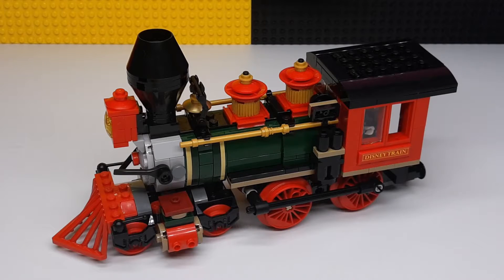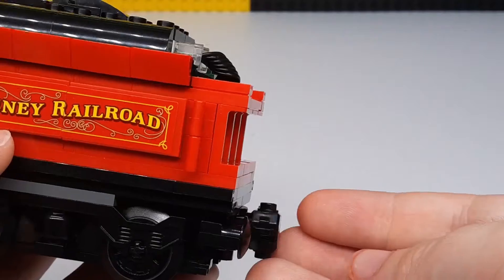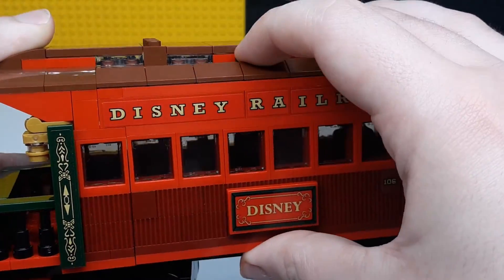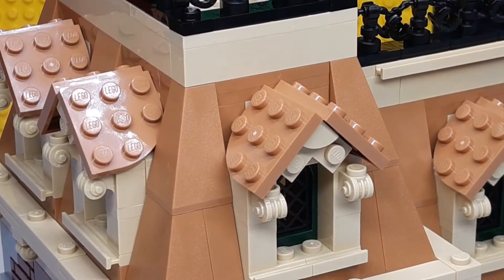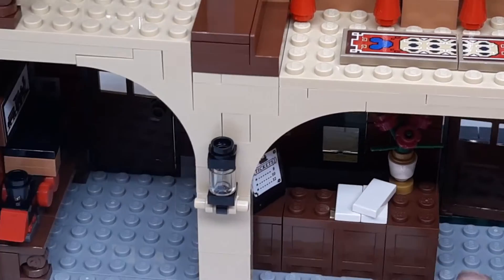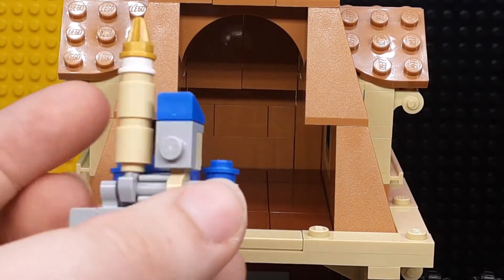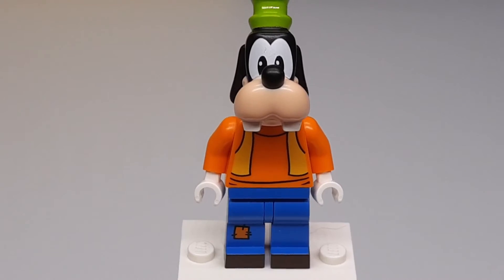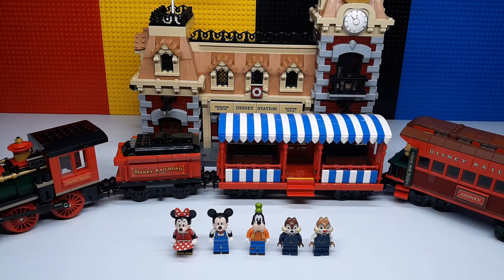LEGO Disney Train and Station Review! Fantastic set!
Hey guys! Welcome to The Brick Separator! Here we post LEGO related content 3-4 times a week! Today I will be reviewing the LEGO Disney Train and Station! Hope you enjoy!

Copyright Info:
authorize or endorse this channel